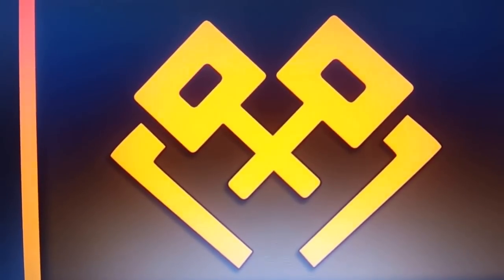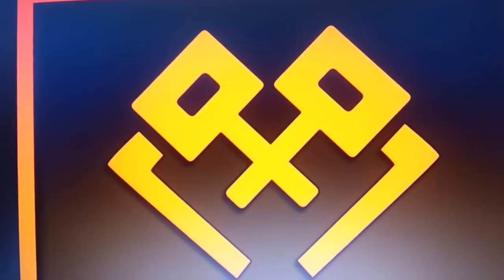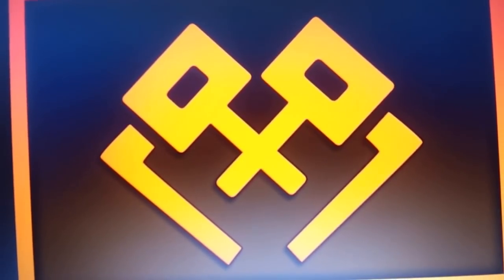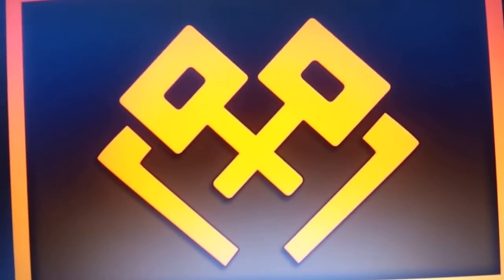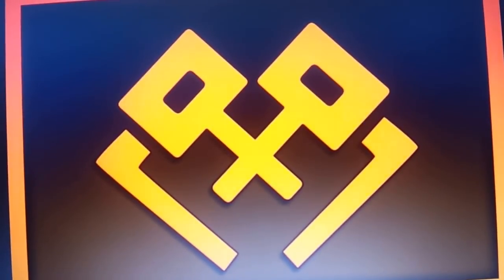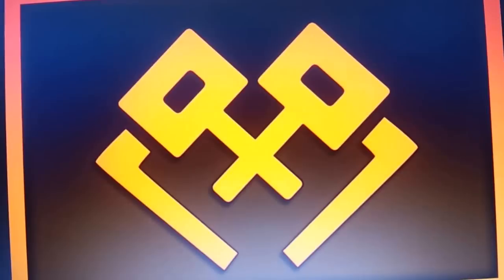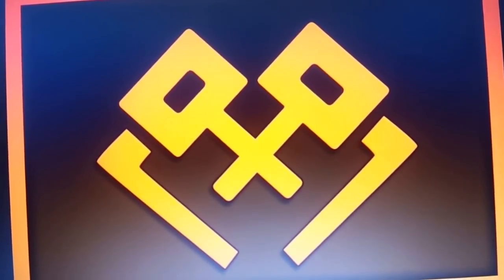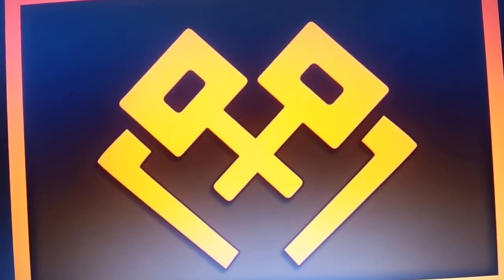Fairy Tail: Tartarus Arc HYPE!! and Chapter 356-359 Overview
Who else wants some more deaths in this arc? How do you think Fairy Tail will fare against the Demons of Tartarus?